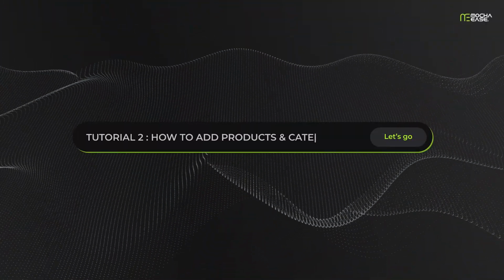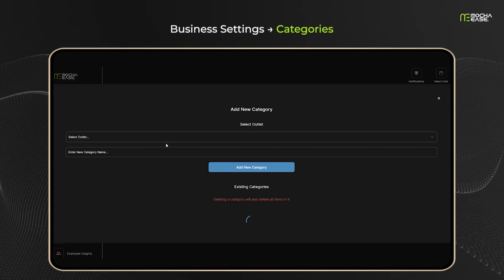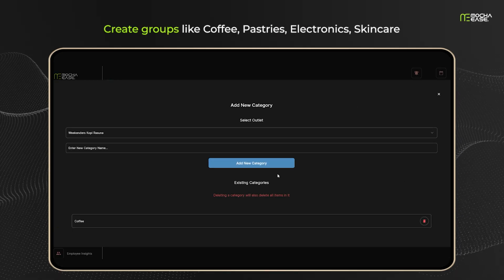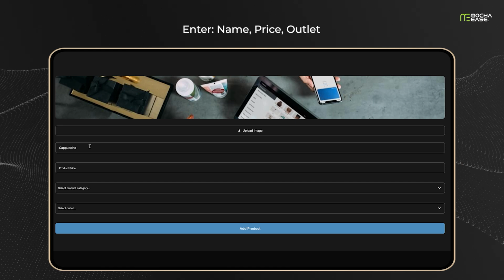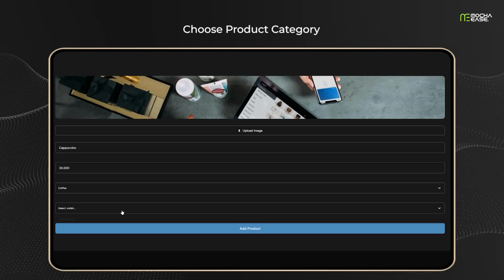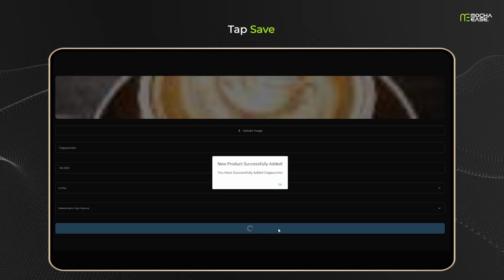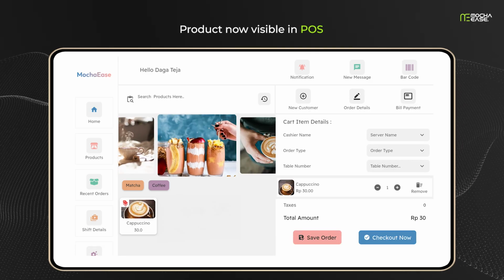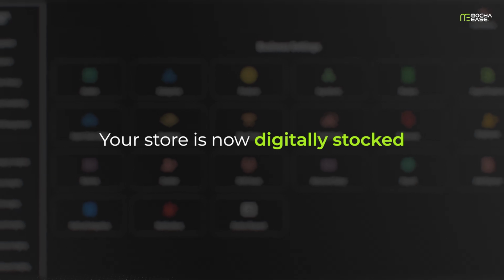02 Tutorial Adding Products & Categories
how to add products and create categories to setup your MochaEase business account.